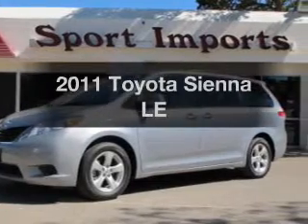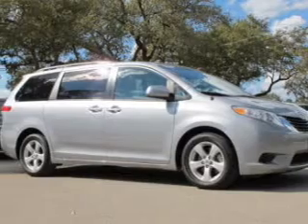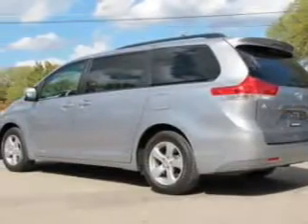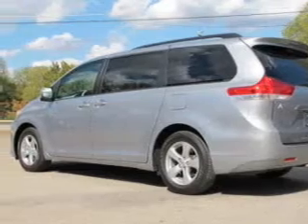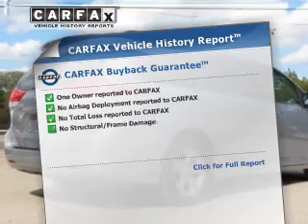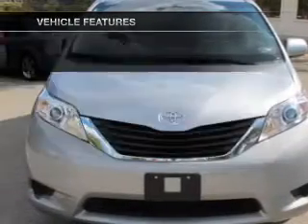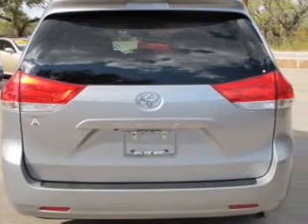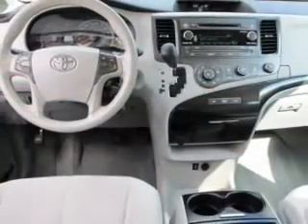2011 Toyota Sienna - Austin TX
Year: 2011
Make: Toyota
Model: Sienna
Trim: LE
Engine: 3.5 liter 6 cylinder
Transmission: AUTO 6SPD
Color: Silver Sky Metallic
Mileage: 34729
Address:
10907 Ranch Road 620 North